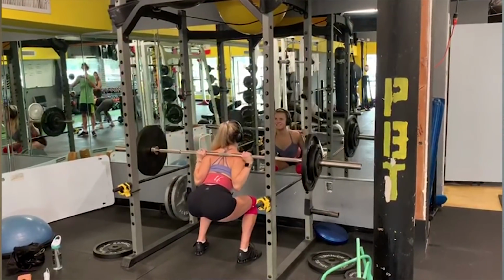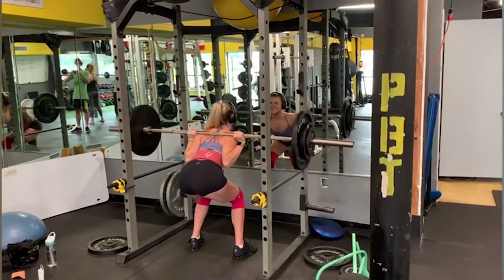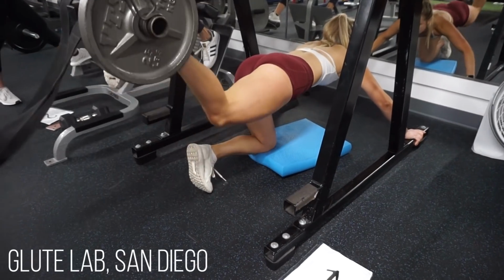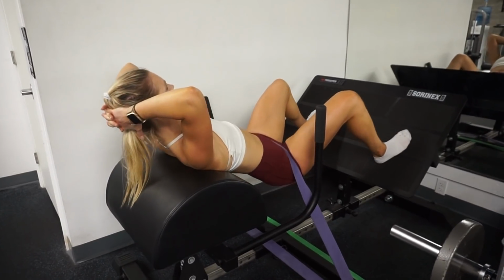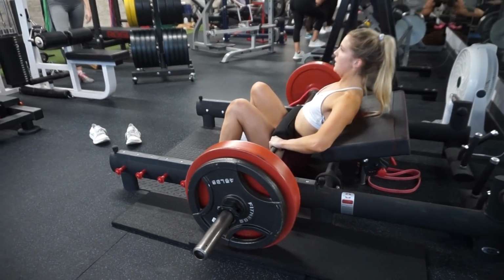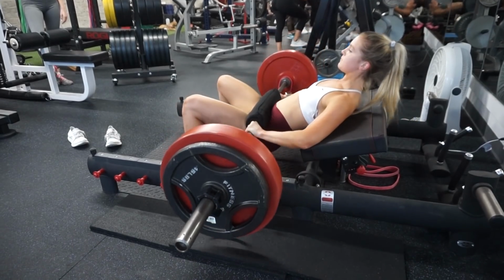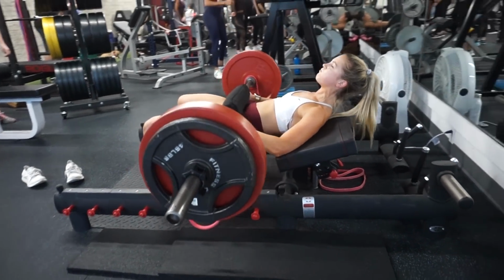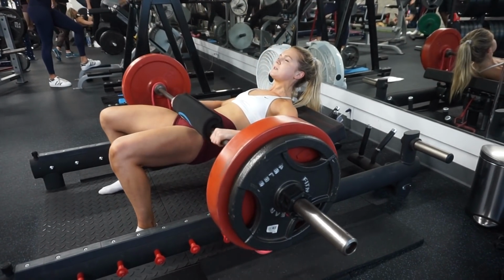The BEST Workout Program For LONG TERM RESULTS ft Bret Contrearas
Lauren Tickner is the Founder & CEO of Scale Systems, the #1 company for high ticket businesses who want to generate more qualified leads and clients using organic social media.